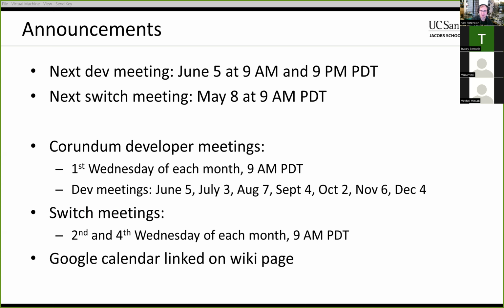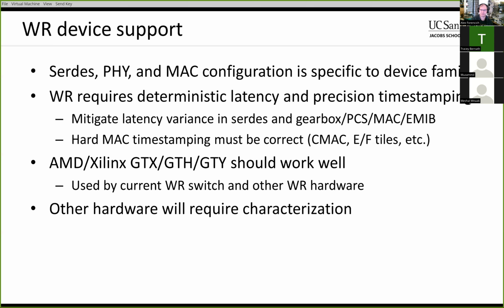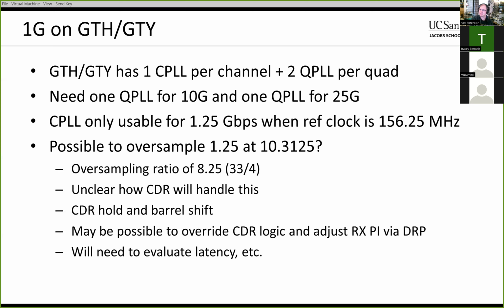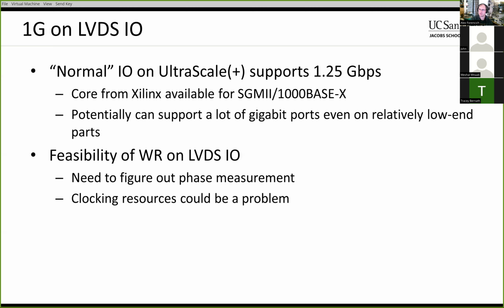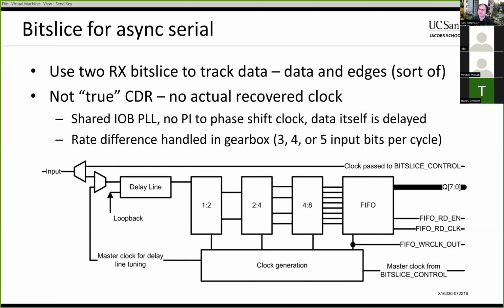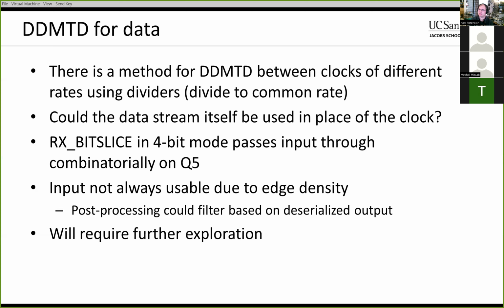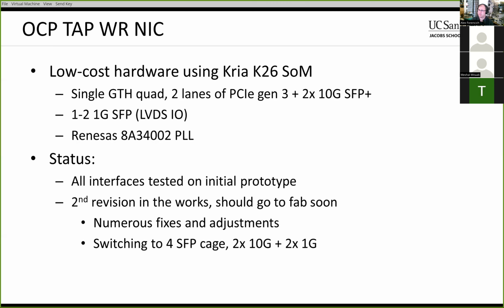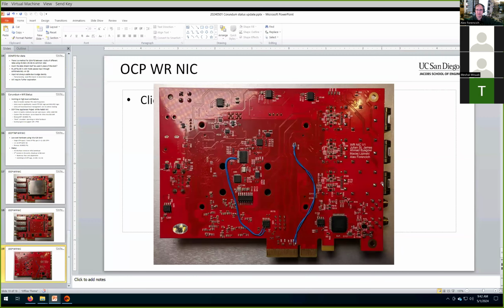Corundum Developer Meeting 20240501